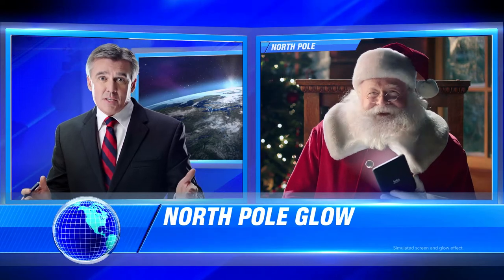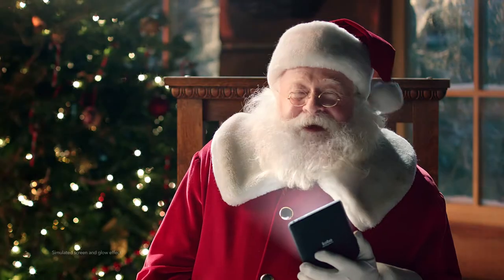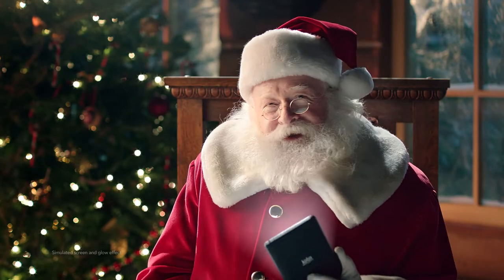Kobo Black Friday and Cyber Monday 2012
News Anchor :30 CA (BF/CM Mini for $49)